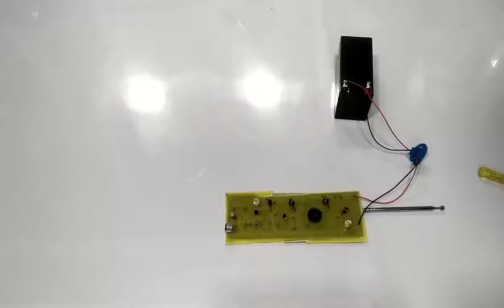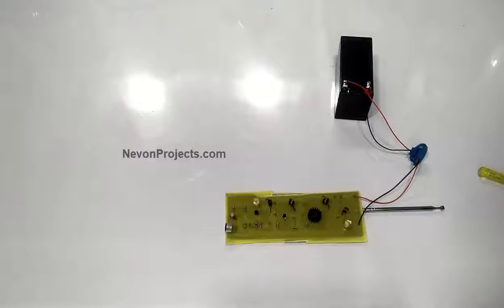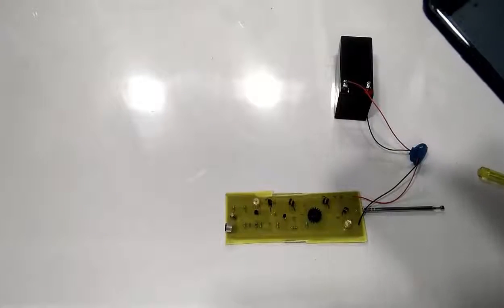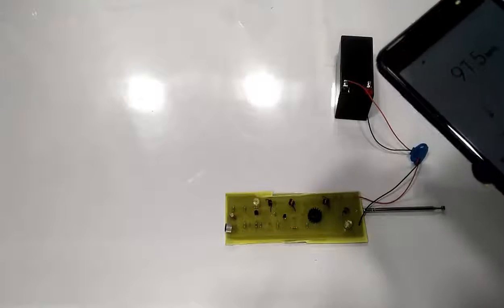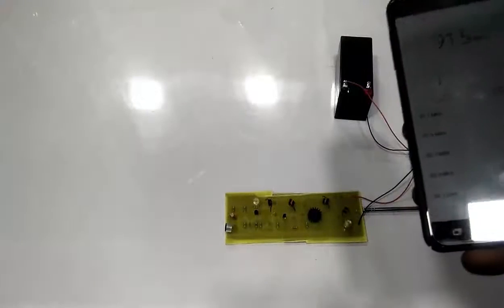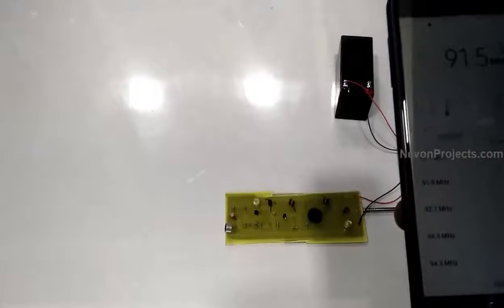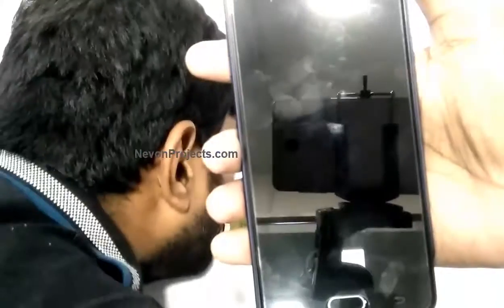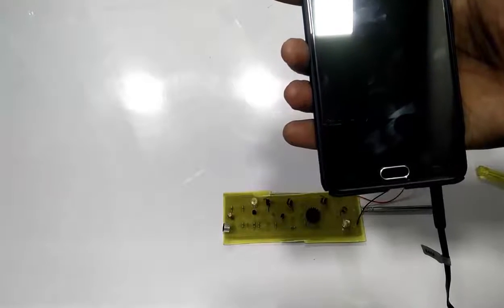Mini FM Transmission System